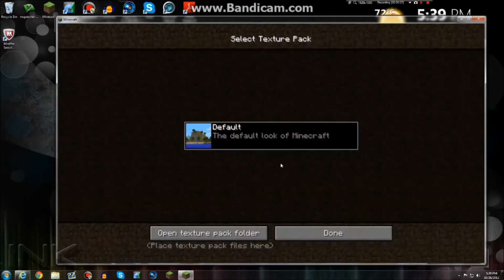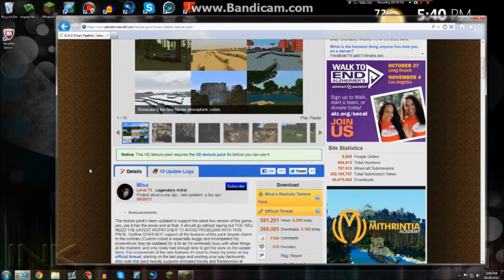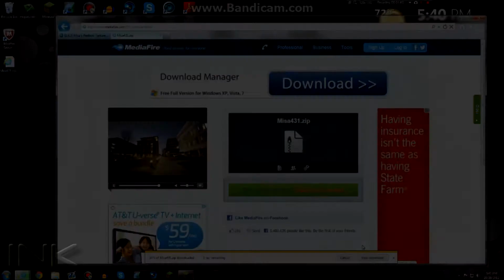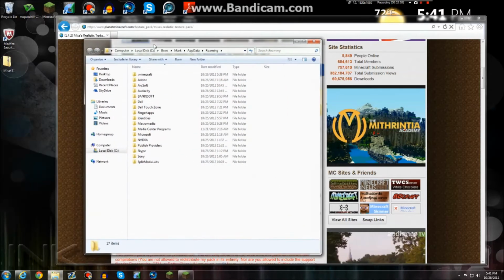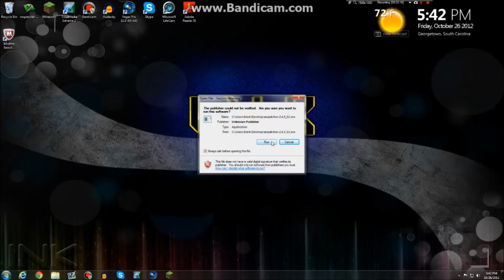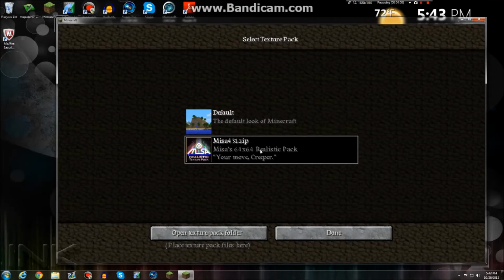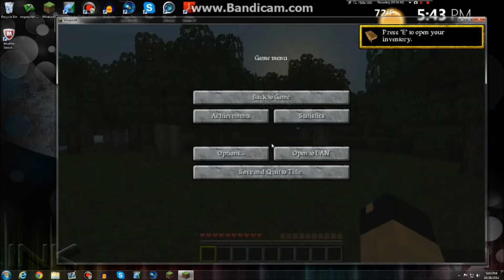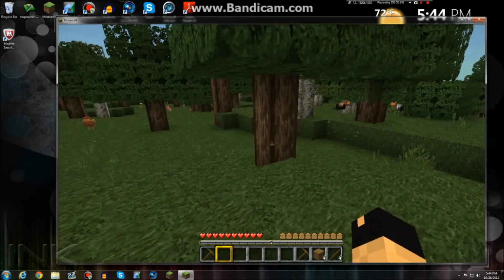How to install Misa's Realistic Texture Pack on Minecraft (1.5.2)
Please Thumb this video up if it helped you.